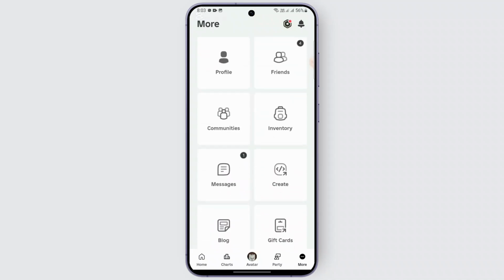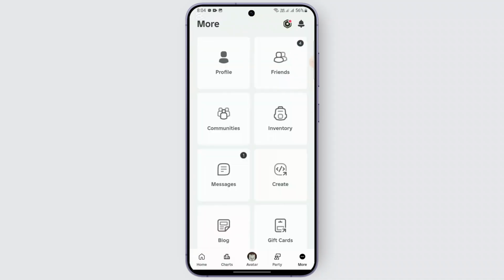How to See if Someone Viewed your Roblox Profile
Curious if someone has checked out your Roblox profile? This video will guide you through the steps to find out whether or not someone has viewed your Roblox profile. While Roblox doesn’t have a feature to show profile visitors directly, we’ll explore other ways to track activity. Watch now to learn about the possibilities for tracking profile views on Roblox!

Timestamps:
00:00 How to See if Someone Viewed Your Roblox Profile
00:10 Can I Check Who Visited My Roblox Profile?